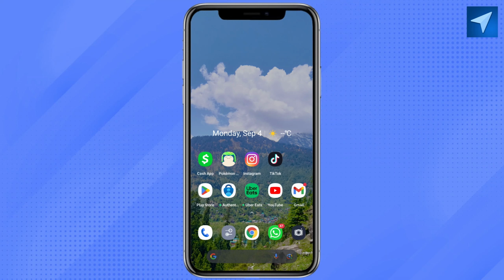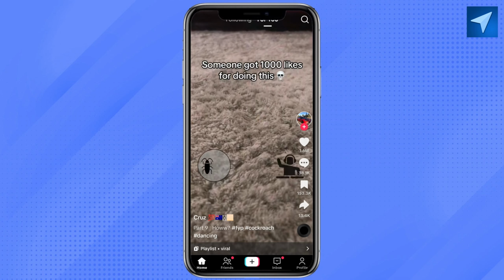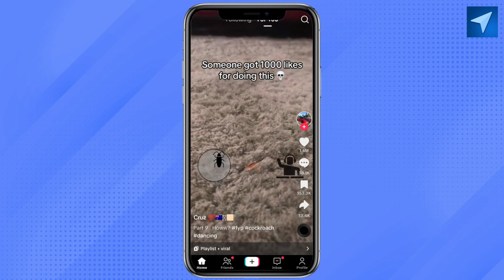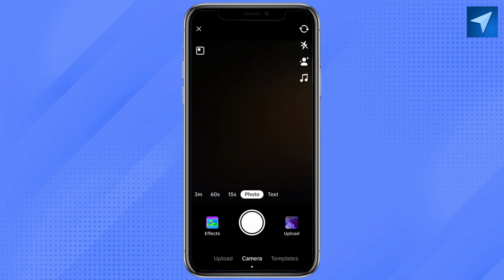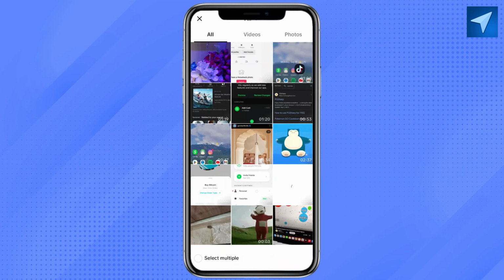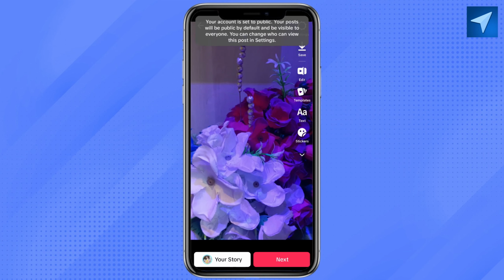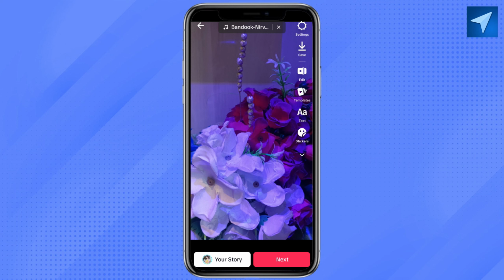How To Make Video With Pictures On TikTok (2025) Easy Tutorial